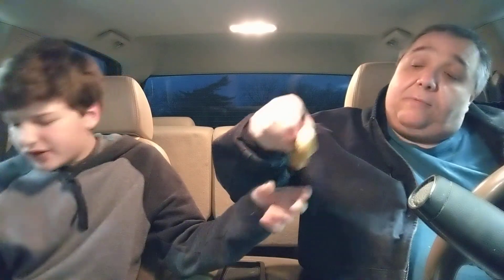best dairy queen blizzard review ever! (GONE WRONG)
it was an accident sorry angelo